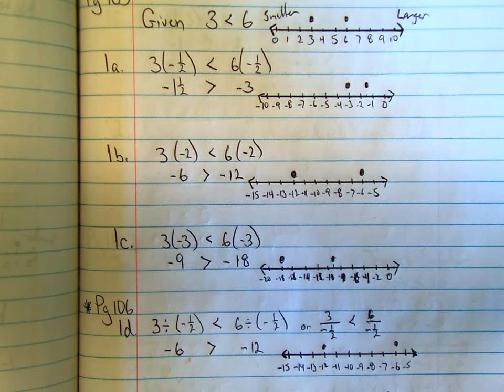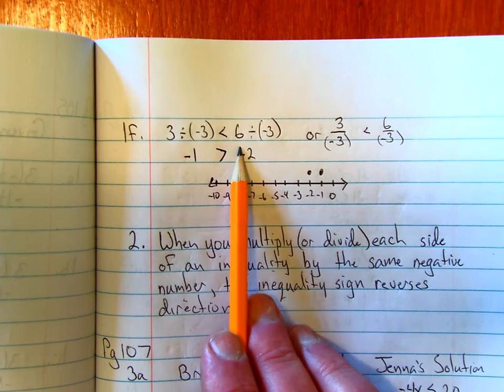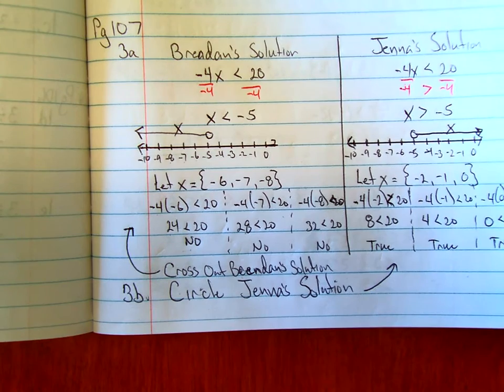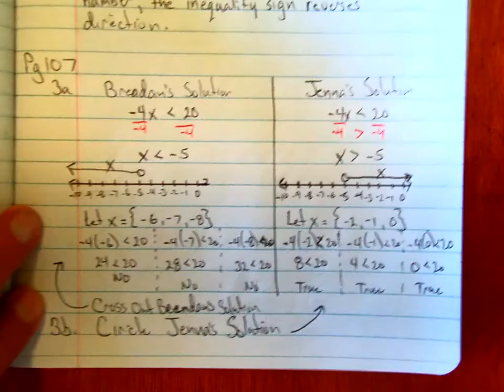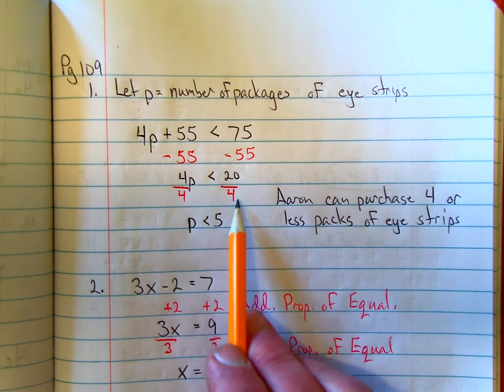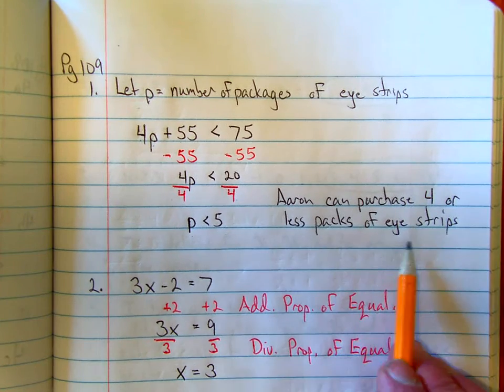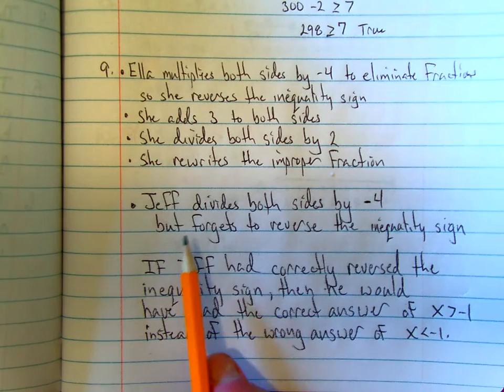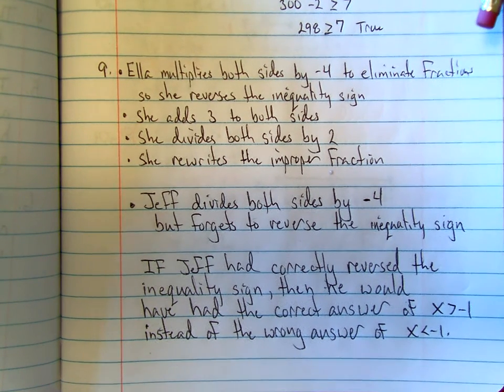M3 Pgs 105 114 Answers